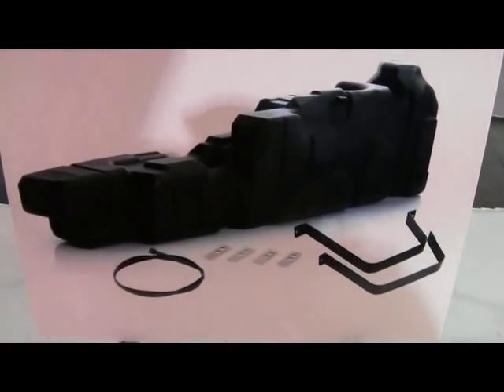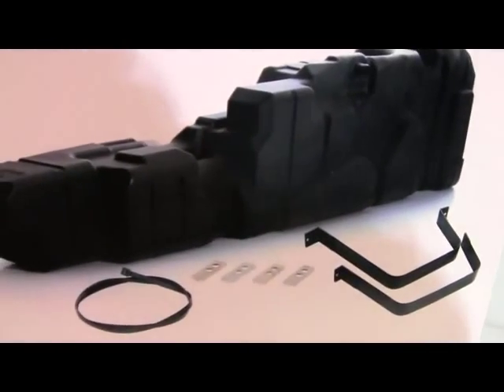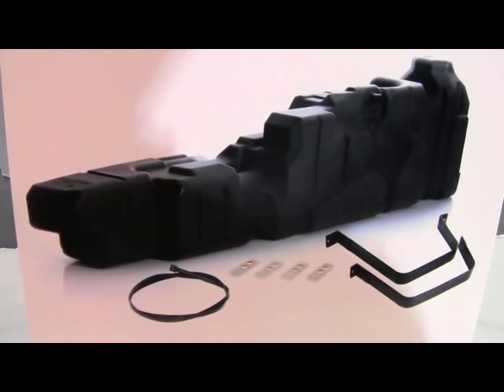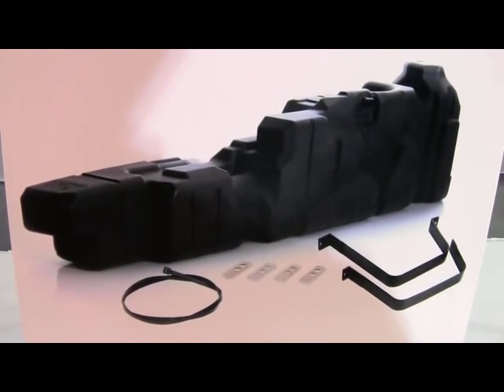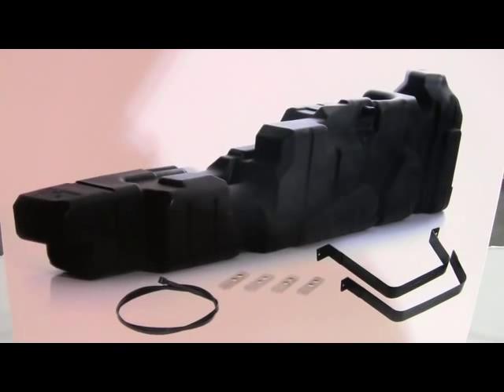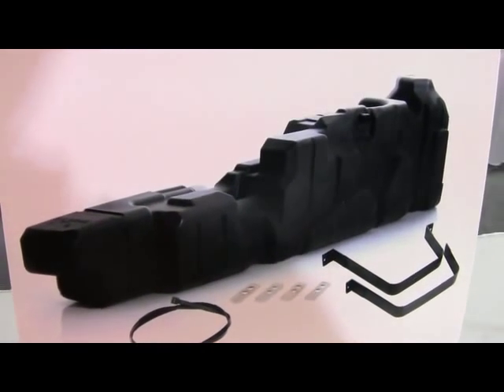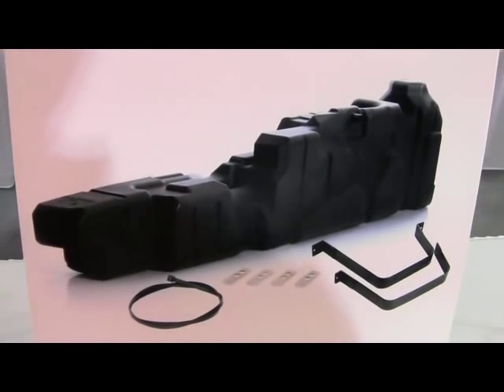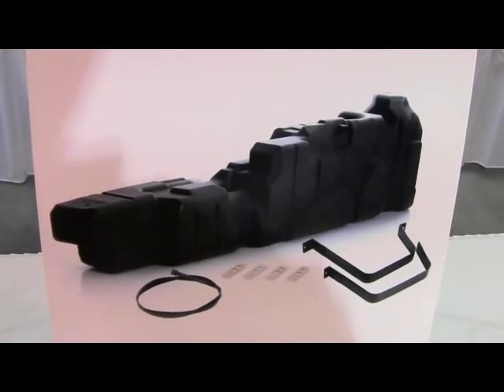Extra-Capacity Fuel Tank from TITAN Fuel Tanks ID13434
Extra Large Direct Replacement Fuel Tank for 2011 General Motors Crew Cab, Short Bed Diesel Pickup trucks. 57 Gallon capacity, made of military grade cross-linked polyethylene.